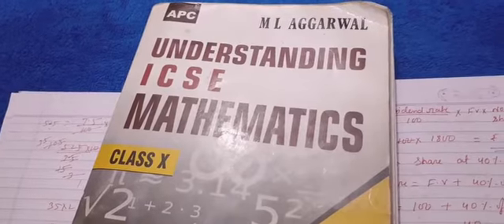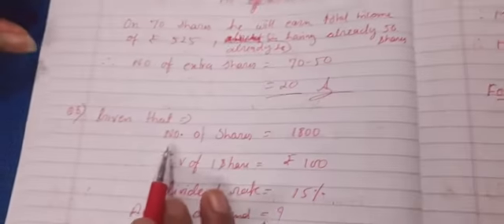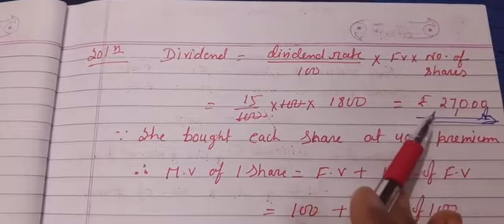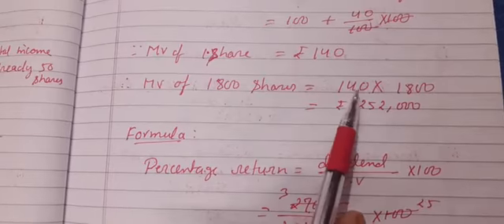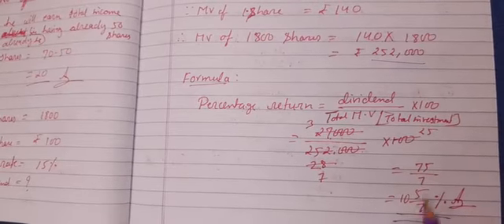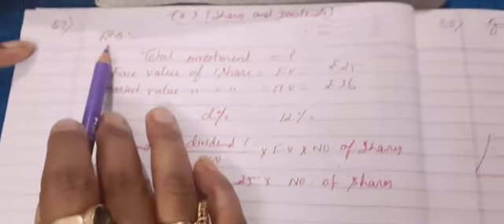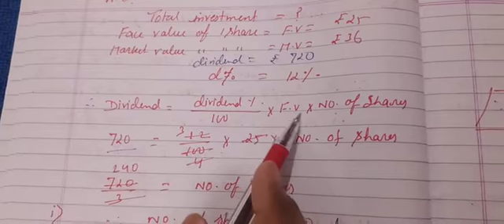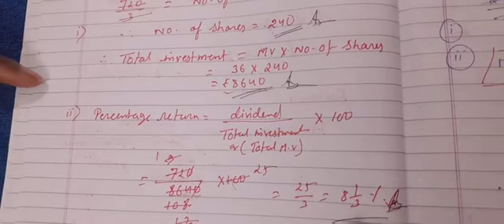Share and dividends // ex 3 // Qn 6, 7